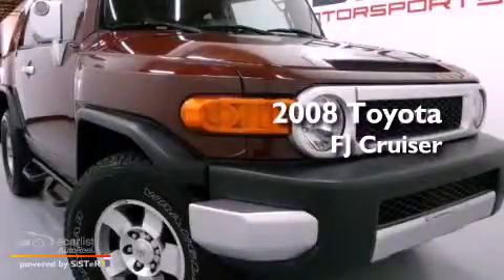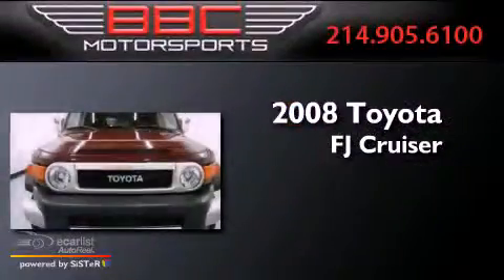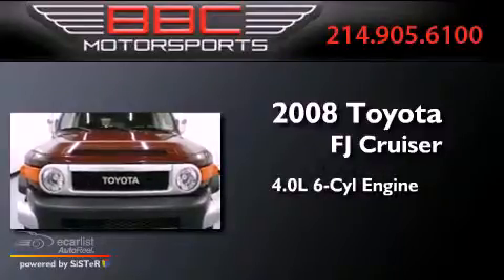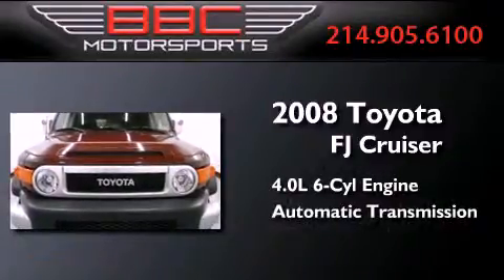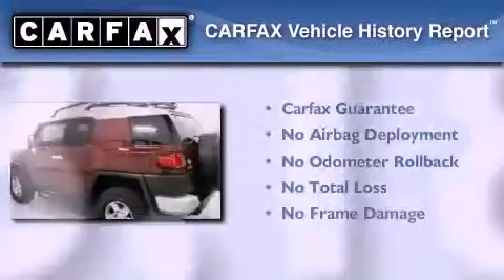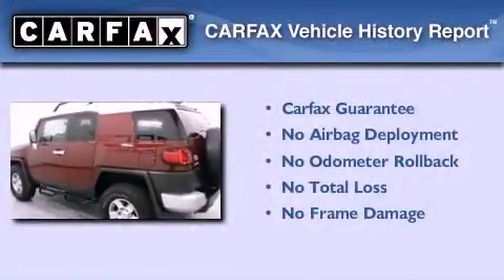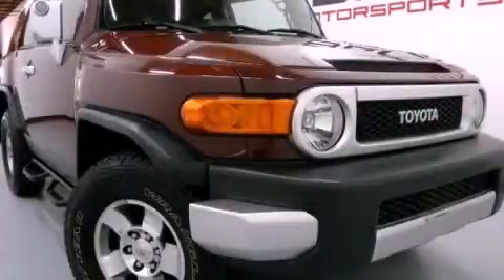2008 Toyota FJ Cruiser Dallas TX 75207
Year : 2008
 Make : Toyota
 Model : FJ Cruiser
 Engine : 4.0L DOHC SFI 24-valve V6 engine
 Trans . : Automatic
 Exterior : Red
 Miles : 53,189
 Interior : Black